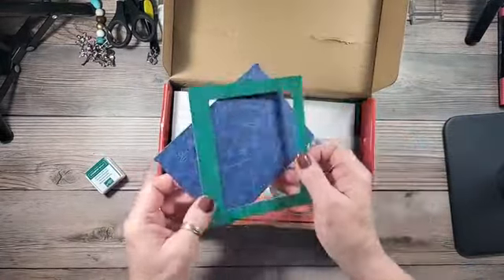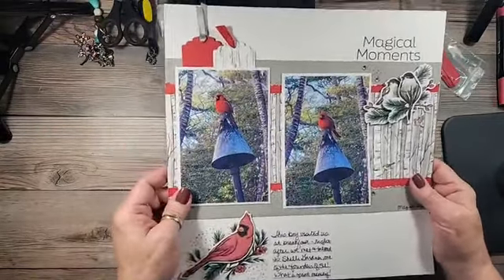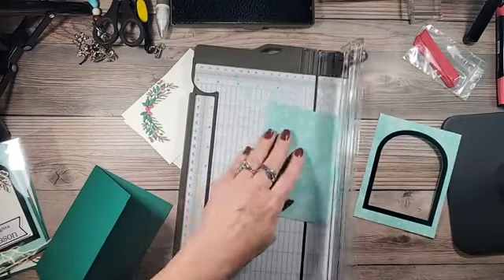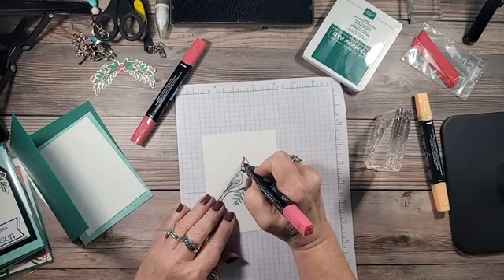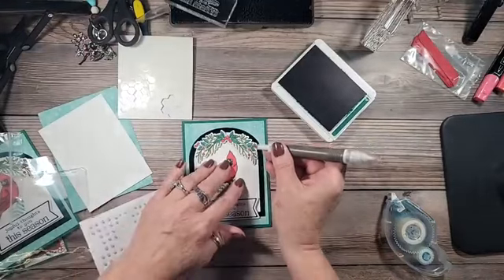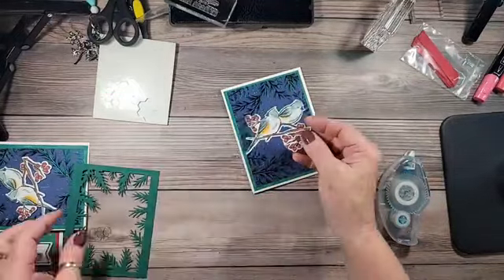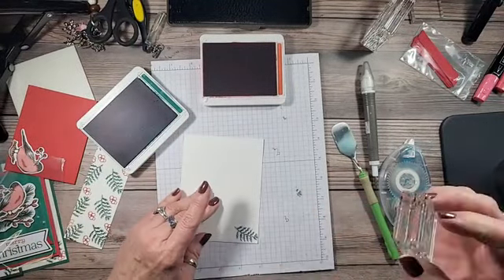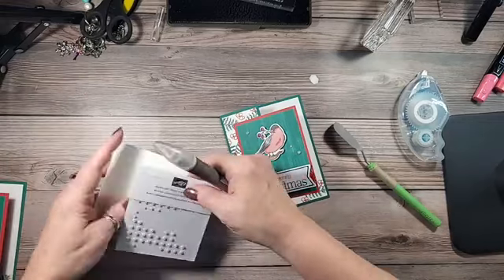October 2024 Paper Pumpkin Alternates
I hope you are ready for a ton of shenanigans...cuz we have quite a few today!! We're playing with the October 2024 Paper Pumpkin Kit that coordinates with the Winterly Tree Tops Bundle and Nests of Winter DSP. You can find all of the details, including measurements on today's blog post.